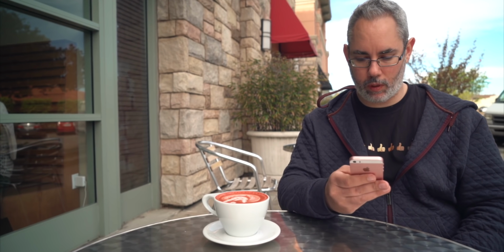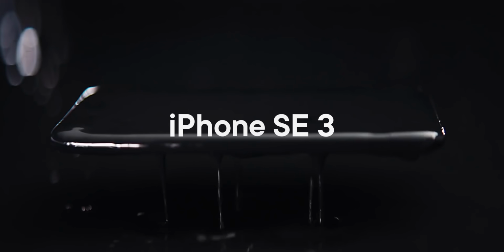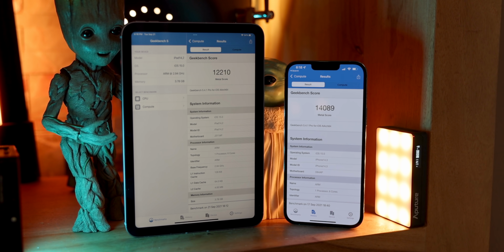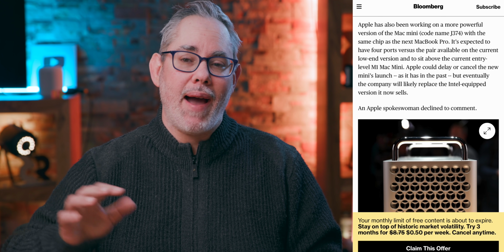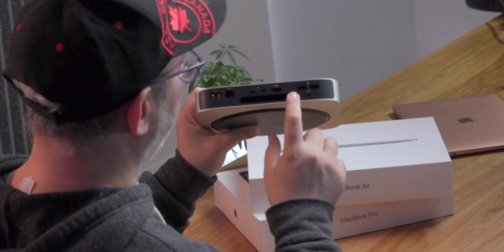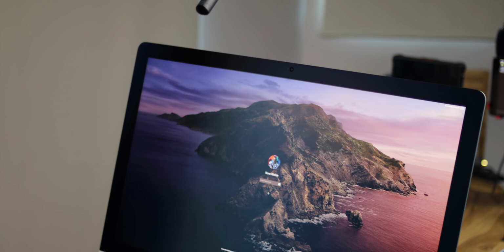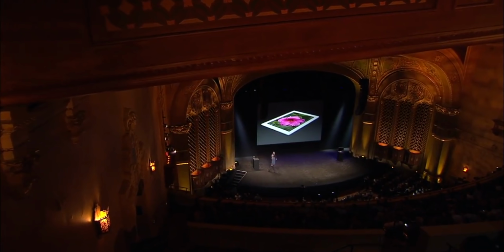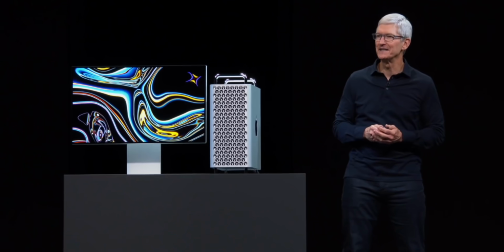Apple March 2022 Mega Event Preview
Apple Event on March 8! NO ADS + bonus content! Get CuriosityStream + Nebula for less than $15 a YEAR!

Apple is widely expected to be holding their first event of 2022 this March and the hot new products up for grabs include the iPhone SE 3, iPad Air 5, and Mac mini M1 Pro and Max, along with outside changes of iPad 10 and iMac M1 Pro and Max. Let's do this!

Get access to exclusive Discord, previews, even your name in this description or credits!

Kyle Giglio, Sven Jasper, Aziz Rahman, Josef, Dude, Christopher Wiggins, Martin Perry, Mark Lussier, Daniel Pasco, Rod Gray, Richard Urbano, Shashank, Chad Potts, Paco Arango, Ryan Parman, John Malkin, Rick Vink, James Hillhouse, Brian Jones

🔗 LINKS

🗂 CHAPTERS

Companies occasionally loan sample products to facilitate reviews but provide no payment and get no editorial input, content approval, or advanced previews. They see them for the first time when you do.

🍎 Some video and images courtesy of Apple Inc.
📷 Some video and imagery supplied by Getty Images and/or AP Archives

MORE